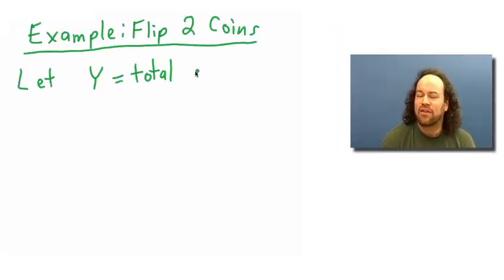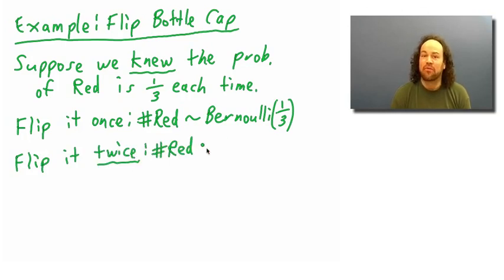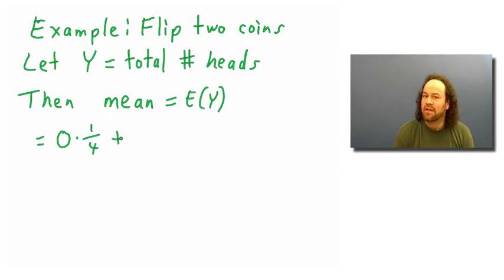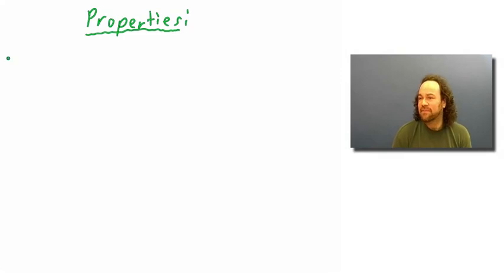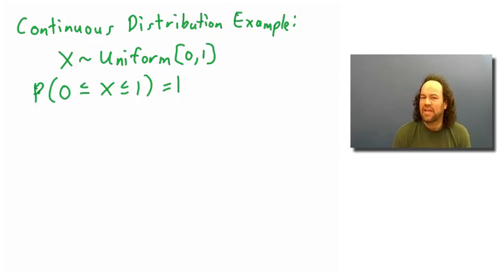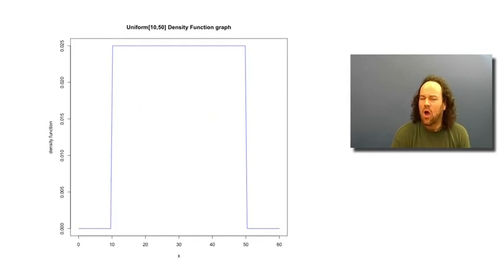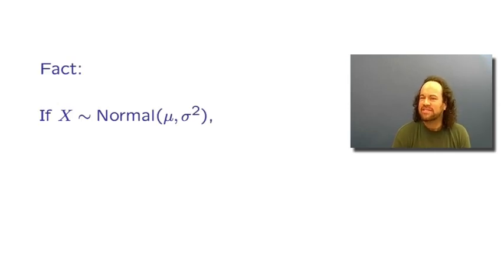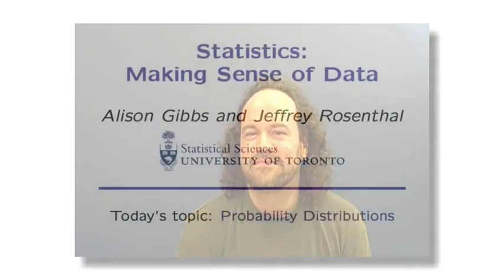Statistics Making Sense of Data 4 2 3 3 Probability Distributions 1659